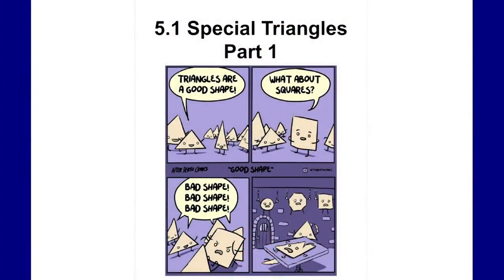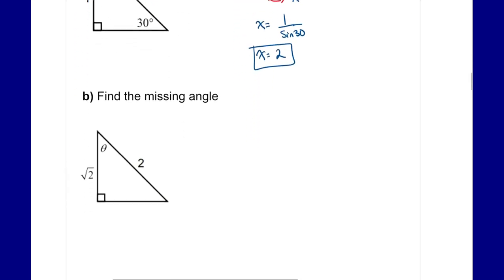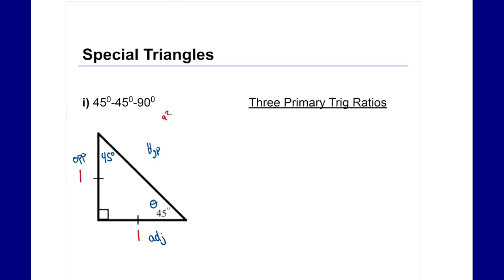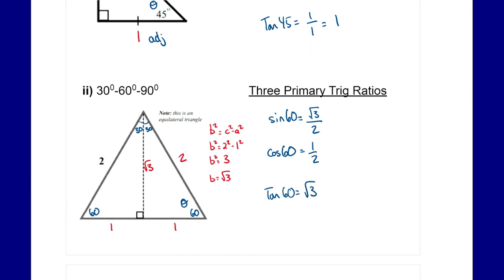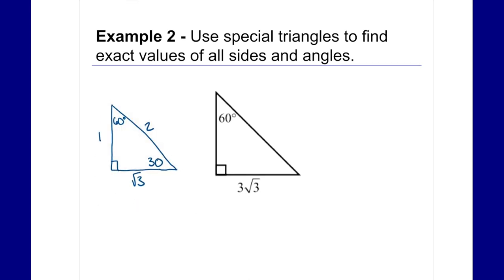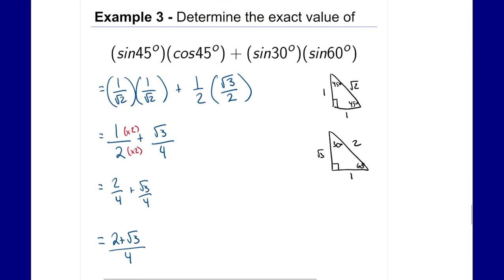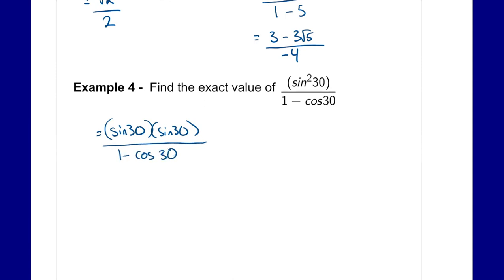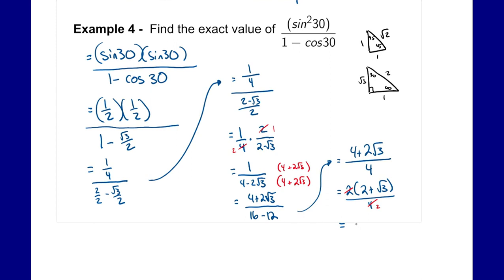5.1 Special Triangles Part 1